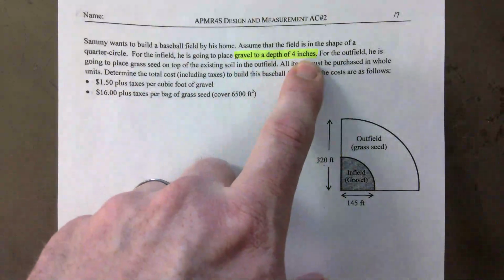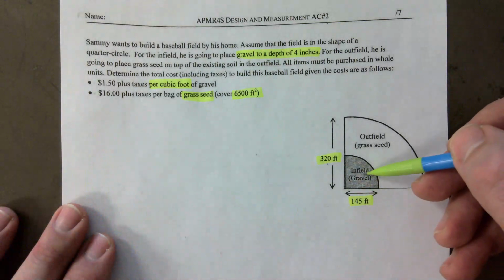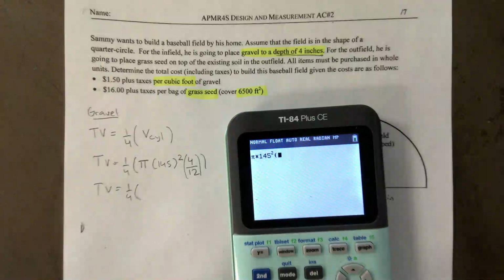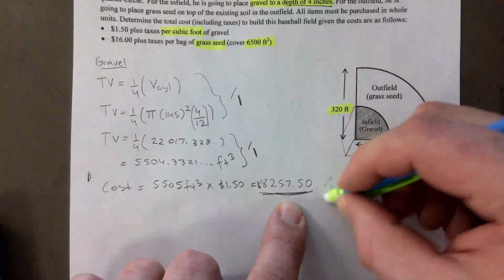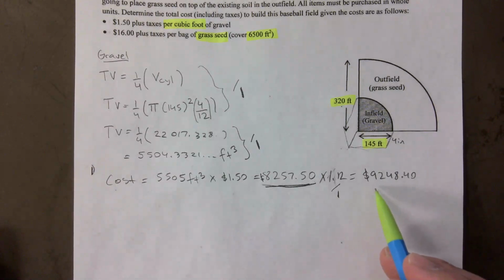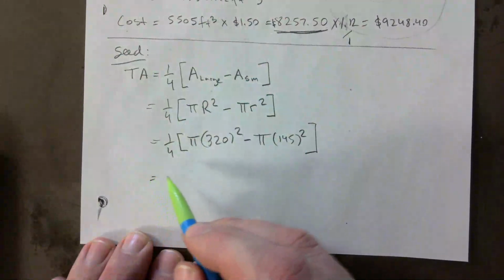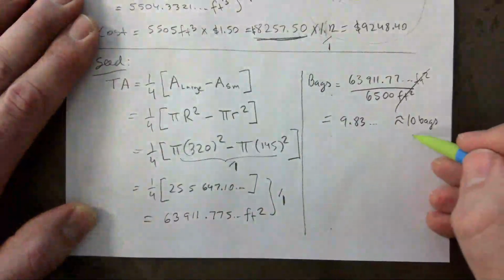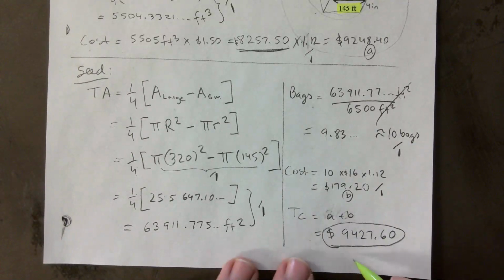APMR4S 02 D & M QUARTER CYLINDER & CIRCLES, VOLUME, AREA, COST, ETC.